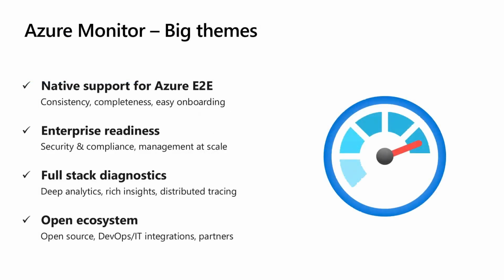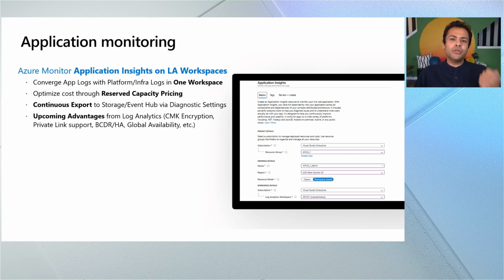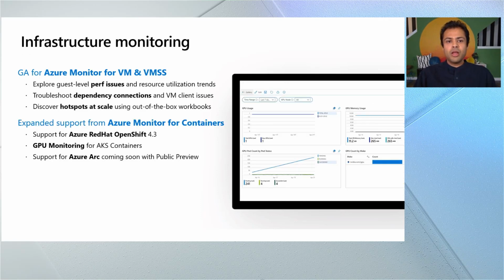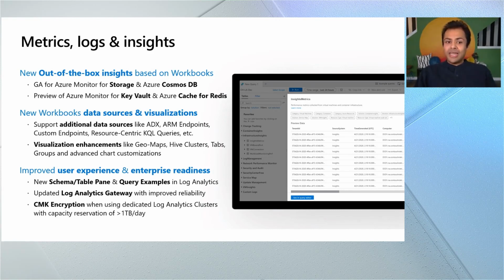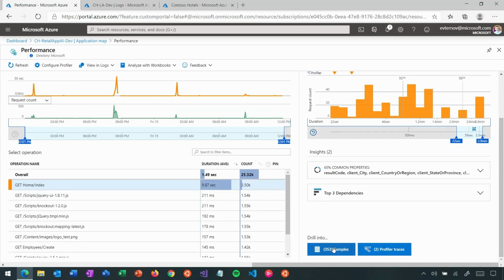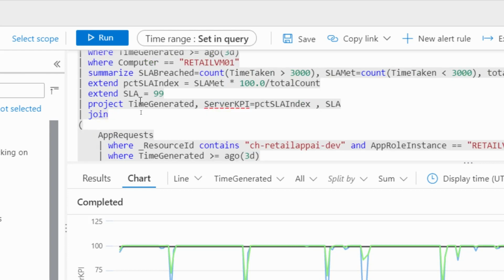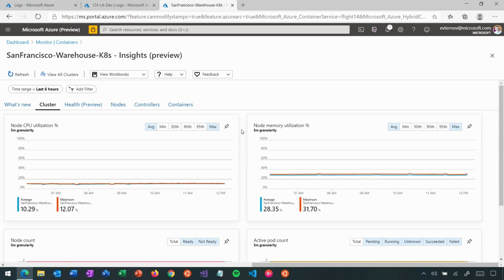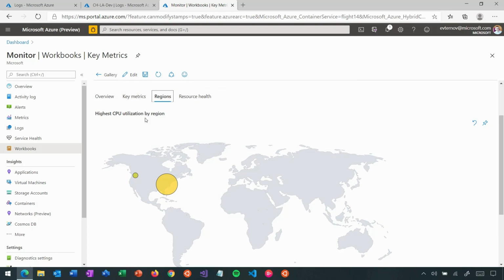What’s new with Application Insights & Azure Monitor | INT144A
See amazing demos and find out how Application Insights is evolving and integrating with the infrastructure monitoring and log analytics capabilities in Azure Monitor to provide full observability for your application.